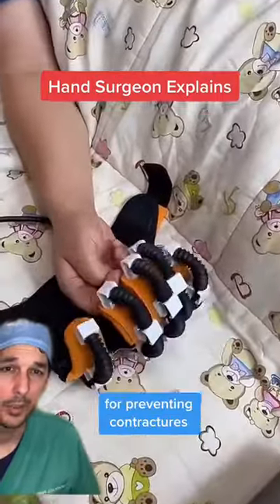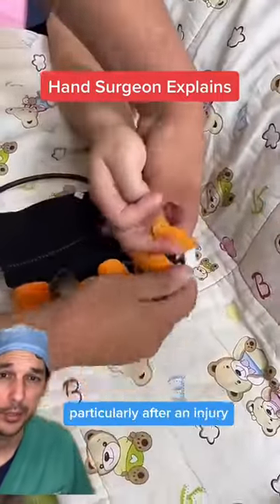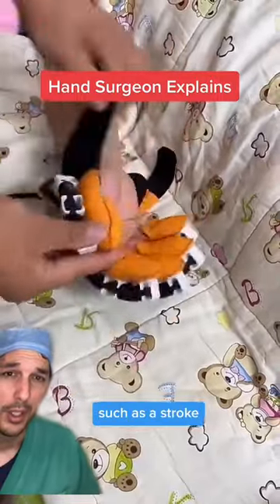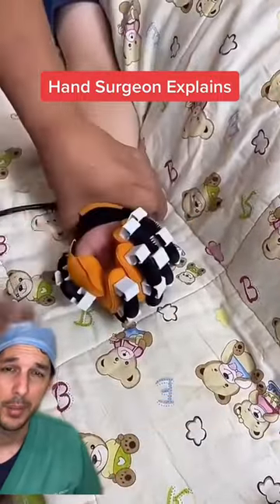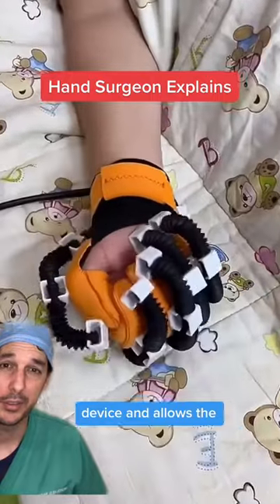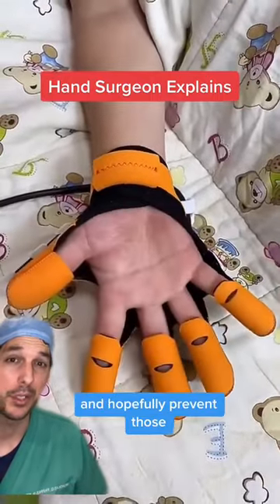Gotta keep it moving!